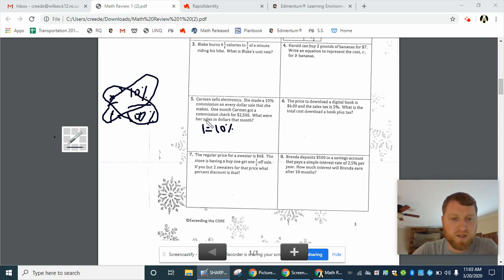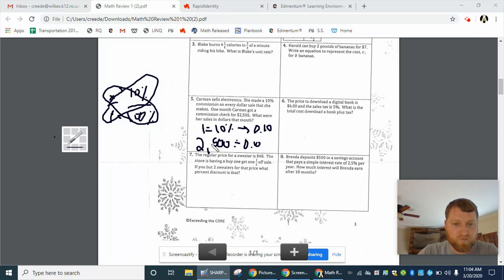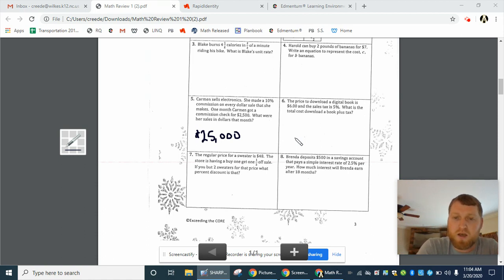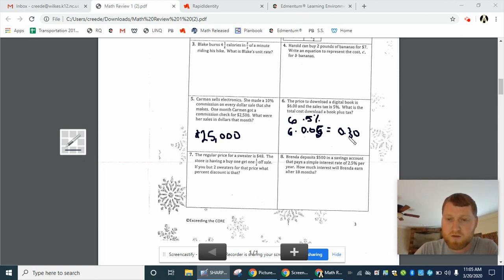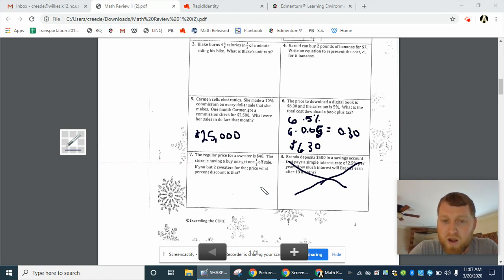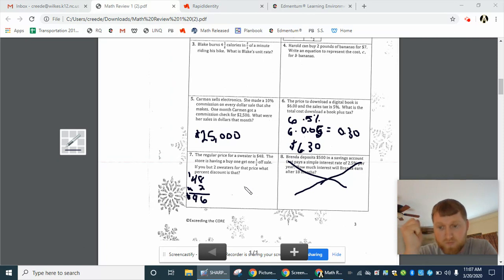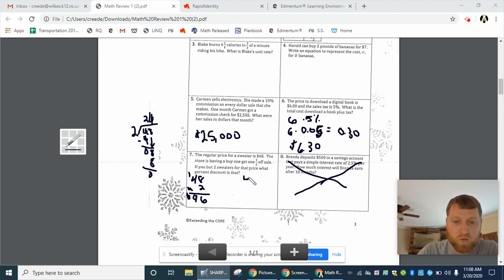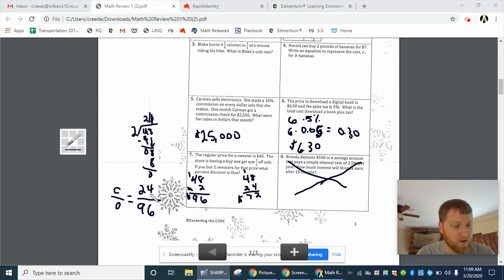Ratio and Proportional Relationships Review Video 4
2nd page for ratio and proportional relationships video 2